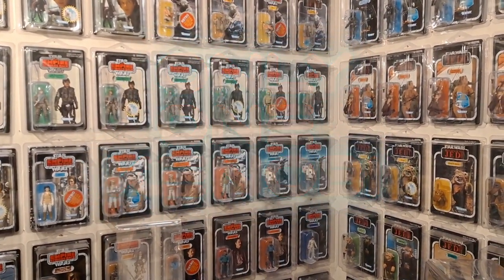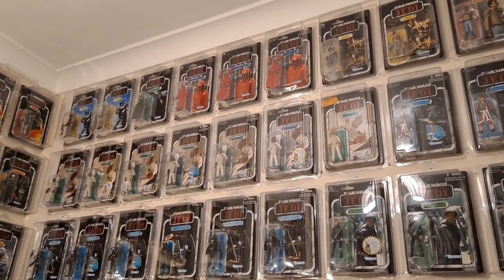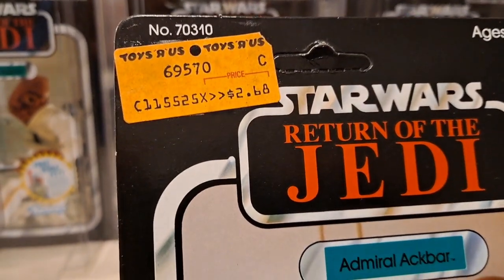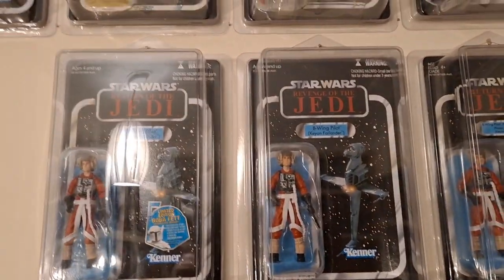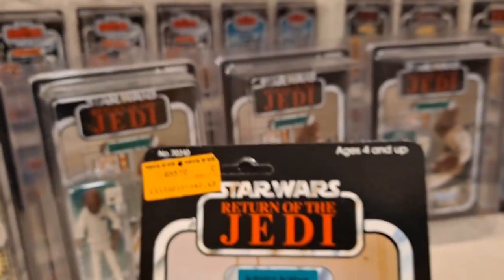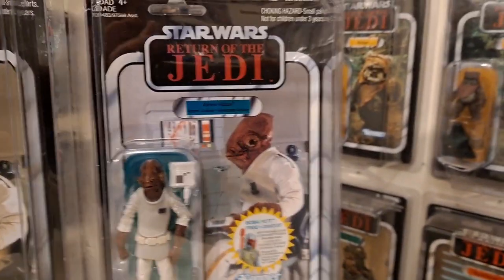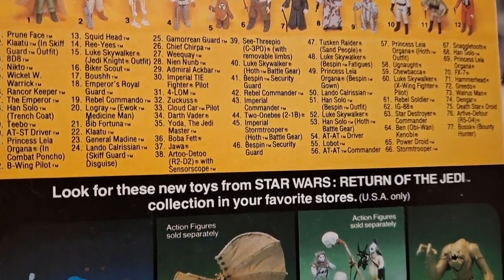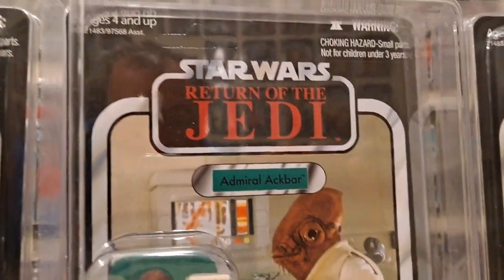VARIANTS of Admiral Ackbar | from Vintage MOC to TVC | Star Wars 3.75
Brand new MOC Kenner Admiral Ackbar to join my Star Wars Vintage Collection 3.75 modern equivalents! Brilliant character from Return of the Jedi and I'm pleased with this now full run of figures on the wall! 😉👌🏼💙 O.O.K

Wirral,
CH31 9GE
UK